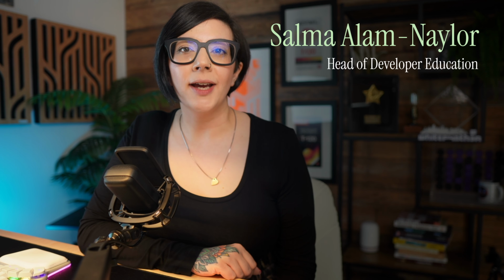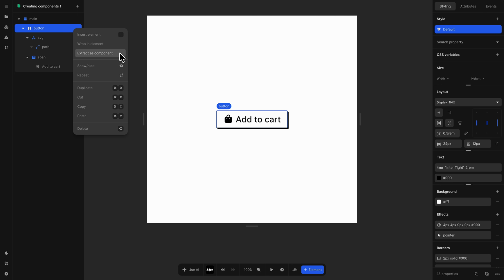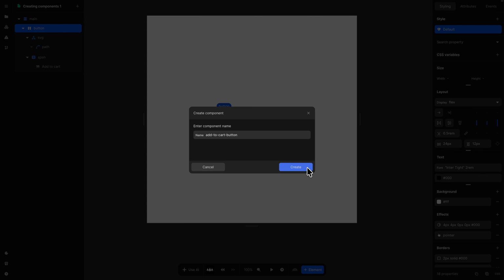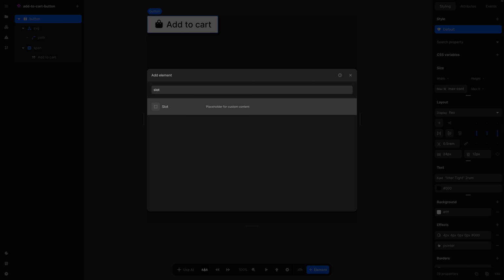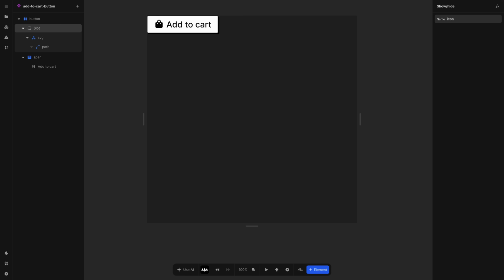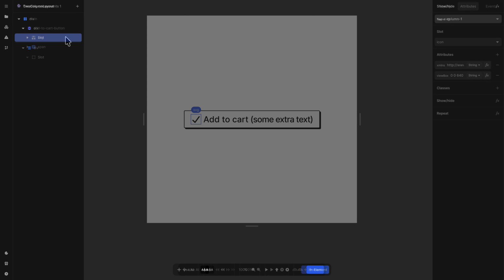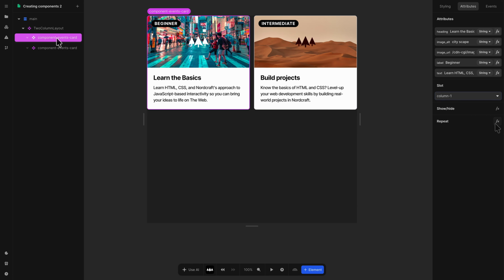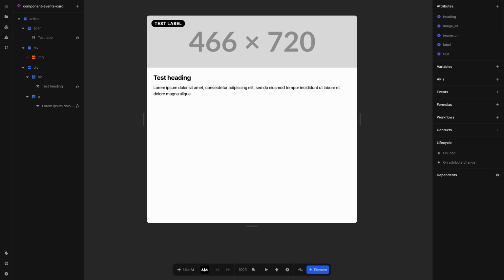Creating and using components — Nordcraft Fundamentals Lesson 9.2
Learn how to create a component from scratch, or from an existing set of elements.

In this course:

1. Welcome
2. HTML
3. CSS
4. CSS animations
5. Events
6. Formulas
7. APIs and data
8. Workflows
9. Components
10. Pages
11. Packages
12. Media management
13. Publishing